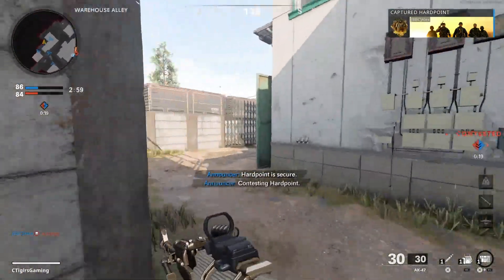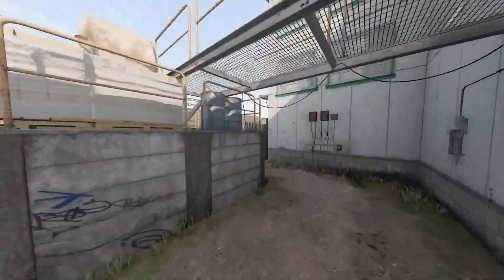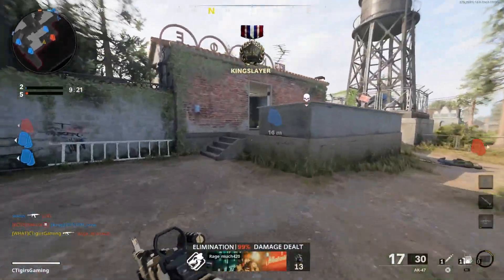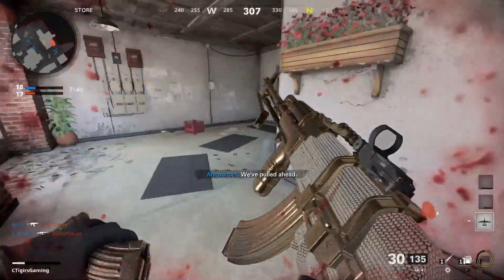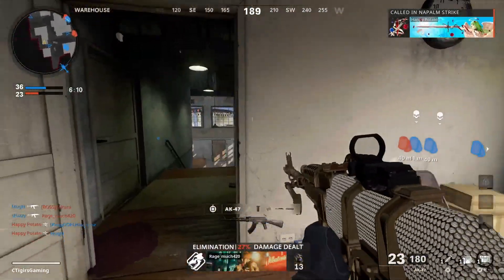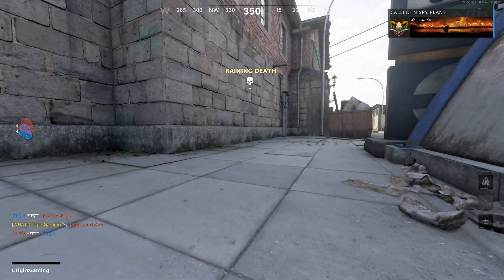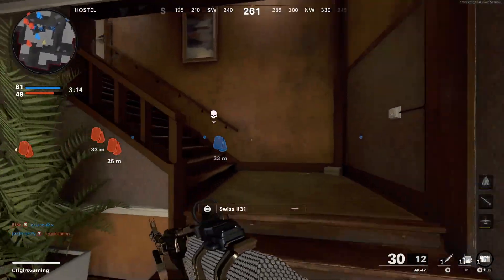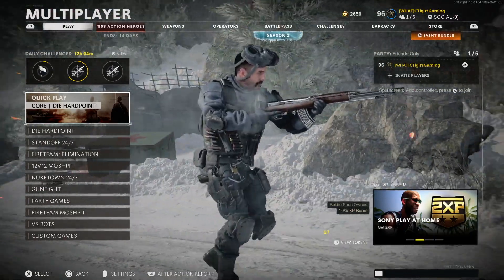STANDOFF IS BACK! Black Ops Cold War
Standoff is Back! Black Ops Cold War. In this video we check out the new map Standoff in Black Ops Cold War. Black Ops Cold War S3 reloaded finally added the legendary map Standoff in Cold War. The map Standoff from Call of Duty Black Ops 2 is back in Black Ops Cold War. Treyarch added the remake of Standoff a fan favourite and legendary map from Call of Duty Black Ops 2 into Call of Duty Black Ops Cold War. Standoff remake is in Black Ops Cold War and its amazing. COD Cold War finally added the remake of Standoff in Black Ops Cold War.

👍 for more Call of Duty Black Ops Cold War Standoff is Back